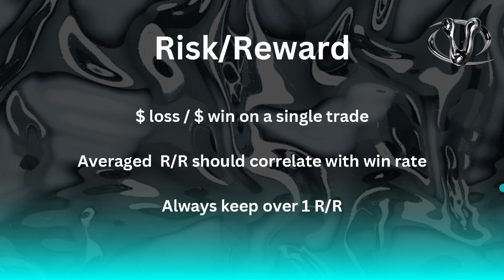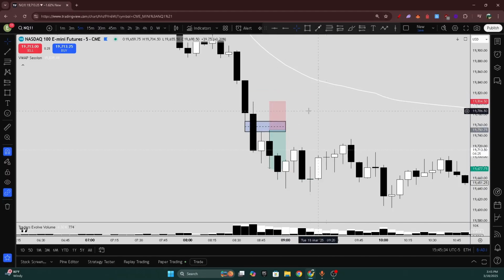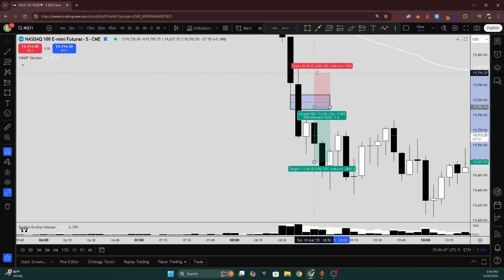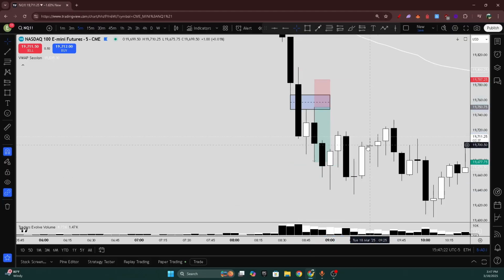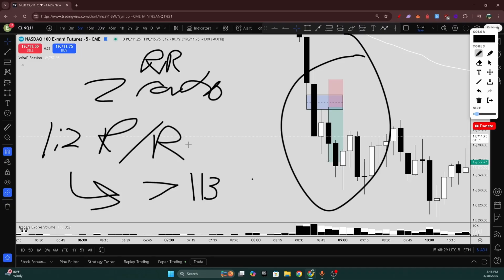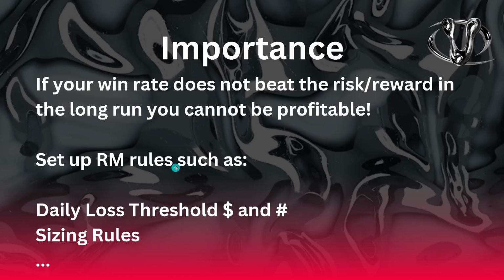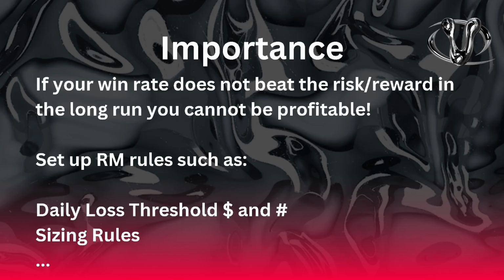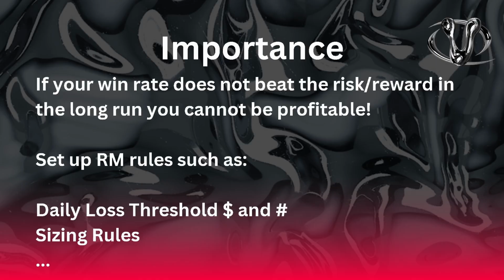Crash Course EP 9 | RISK MANAGEMENT